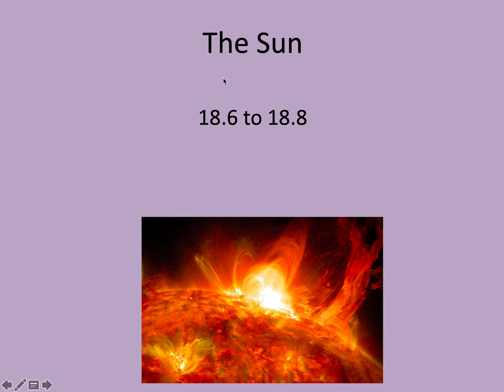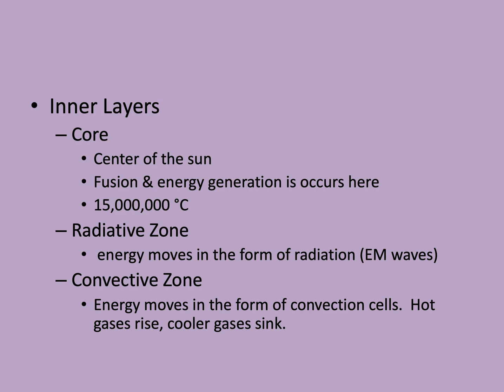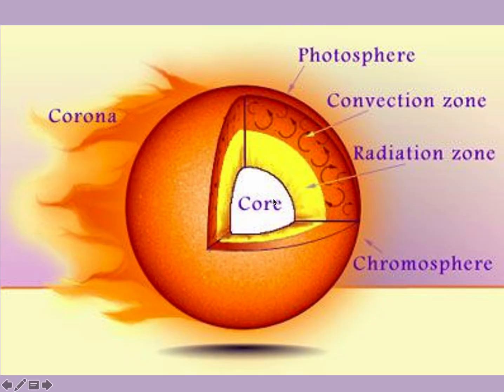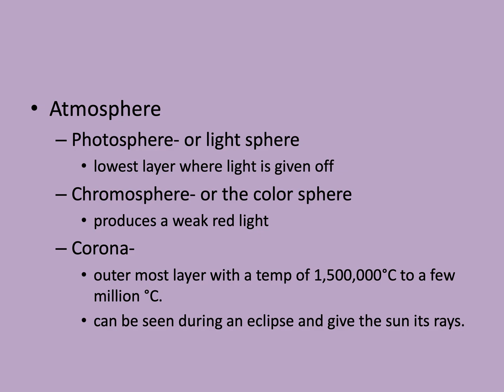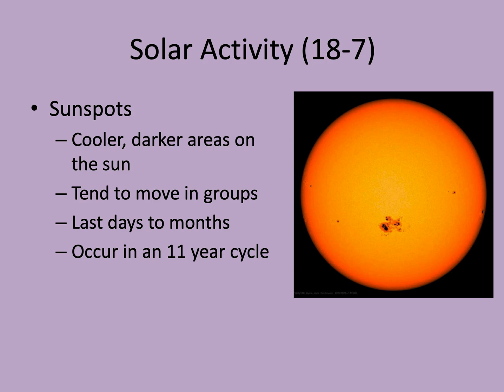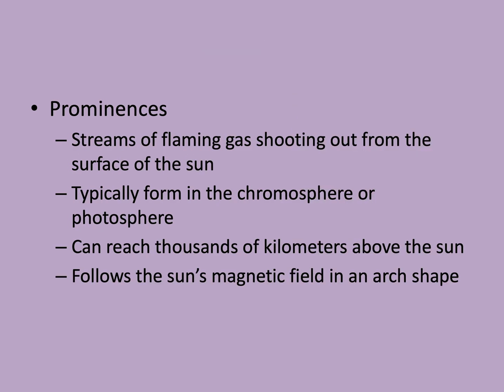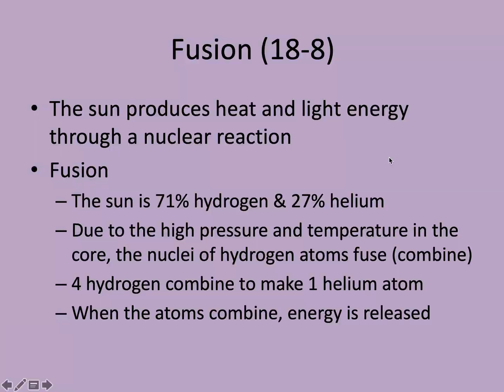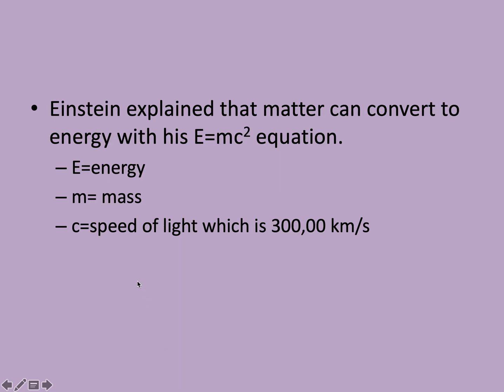Sun Lecture (18.6-18.8)